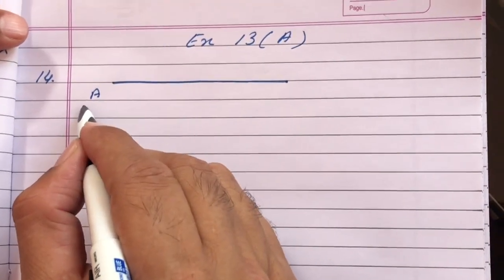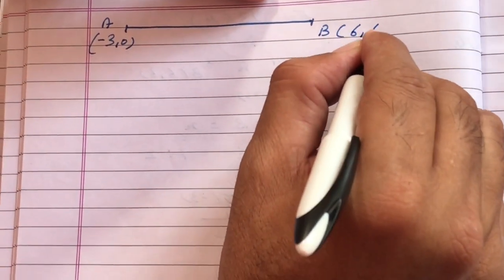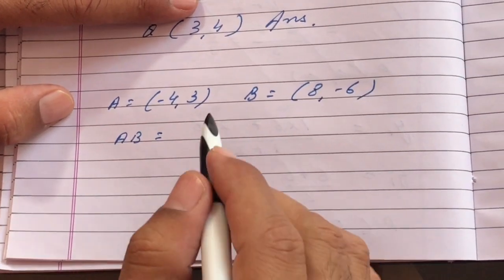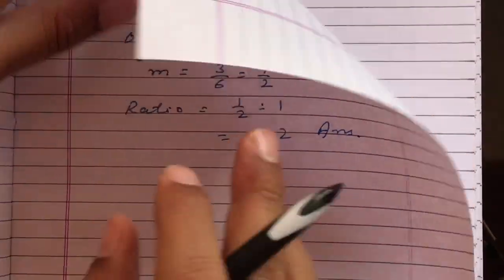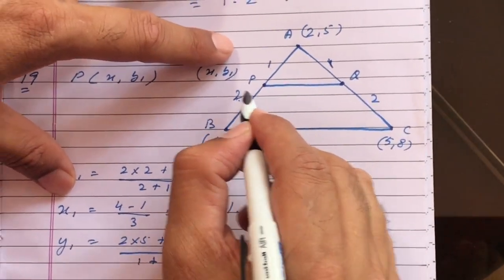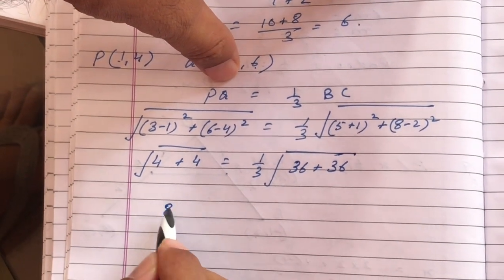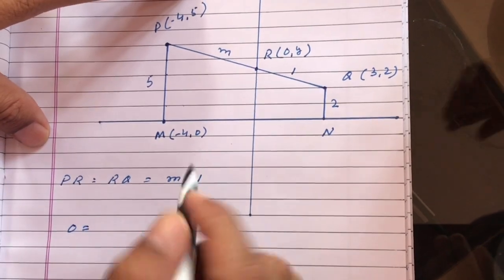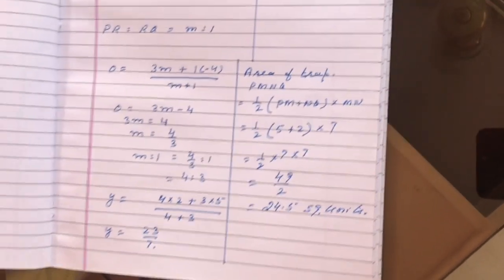Maths class for 10th |Exercise 13A